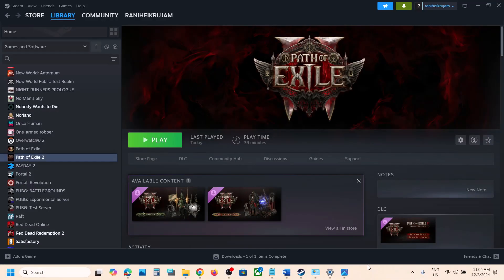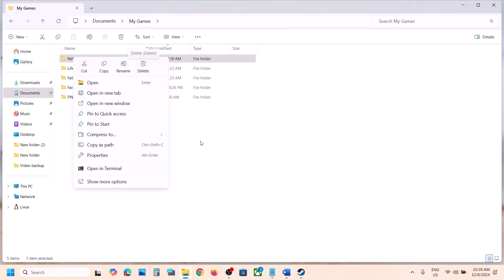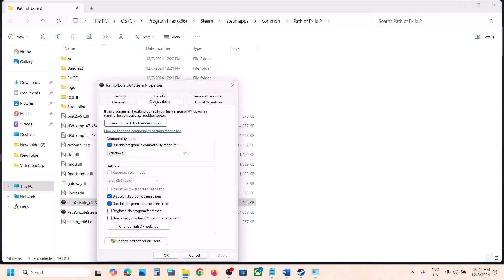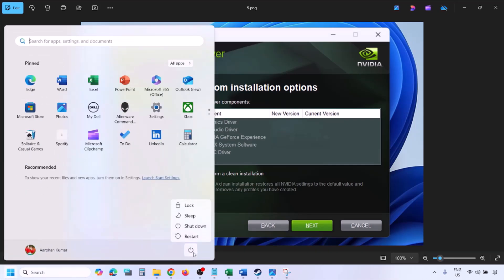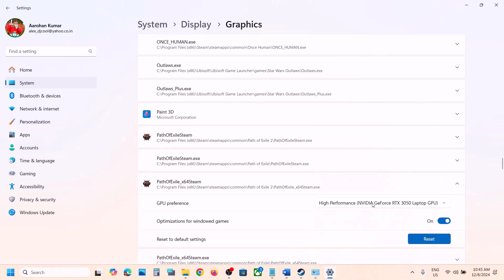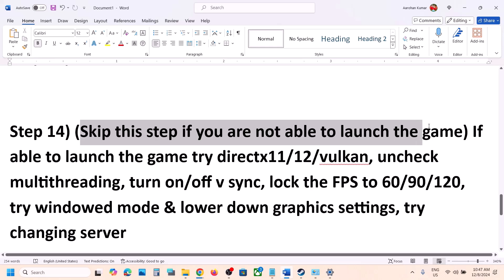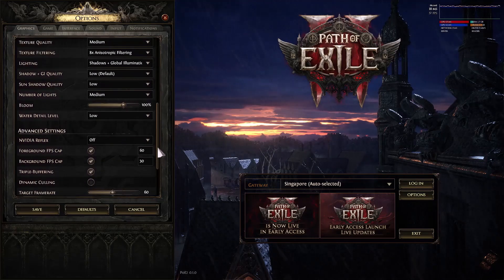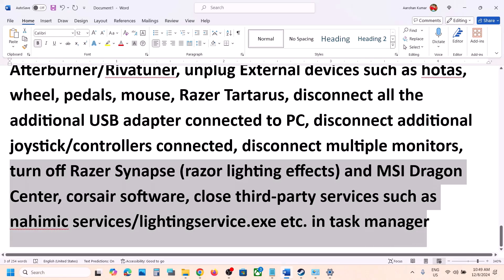Fix Path of Exile 2 Not Loading/Stuck On Loading Screen/Infinite Loading Screen On PC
Fix Path of Exile 2 Infinite Loading Screen On PC, Fix Path of Exile 2 Stuck On Loading Screen On PC
Step 1) Try DirectX11/Vulkan
Step 2) Set multithreading to disabled
Step 3) Delete poe2_production_Config file (All saved settings will be lost), delete Path of Exile 2 in My games folder
Step 12) Rollback to 23H2
Step 14) (Skip this step if you are not able to launch the game) If able to launch the game try directx11/12/vulkan, uncheck multithreading, turn on/off v sync, lock the FPS to 60/90/120, try windowed mode & lower down graphics settings, try changing server
Step 15) Disable Steam Overlay, close all the overlay apps (Discord, GeForce Experience, Nvidia shadow play overlay, AMD overlay), close all the overclocking application MSI Afterburner/Rivatuner, unplug External devices such as hotas, wheel, pedals, mouse, Razer Tartarus, disconnect all the additional USB adapter connected to PC, disconnect additional joystick/controllers connected, disconnect multiple monitors, turn off Razer Synapse (razor lighting effects) and MSI Dragon Center, corsair software, close third-party services such as nahimic services/lightingservice.exe etc. in task manager